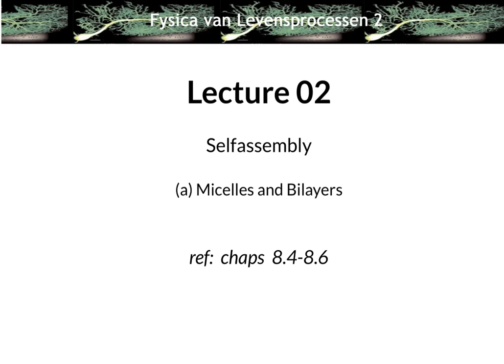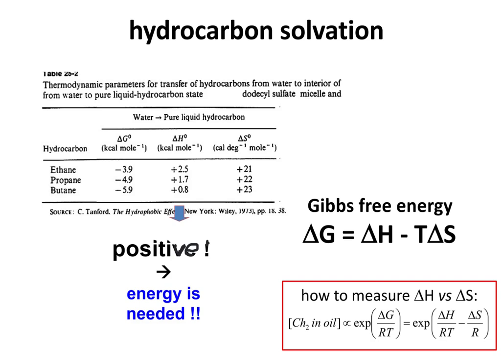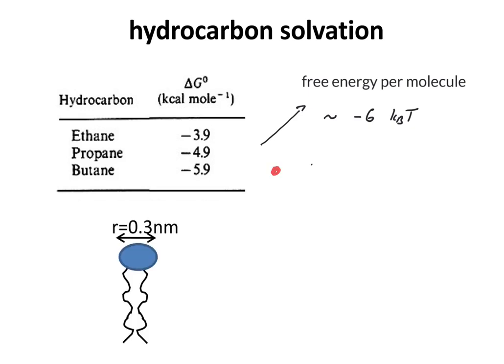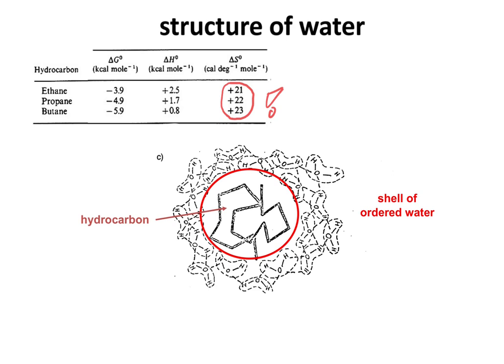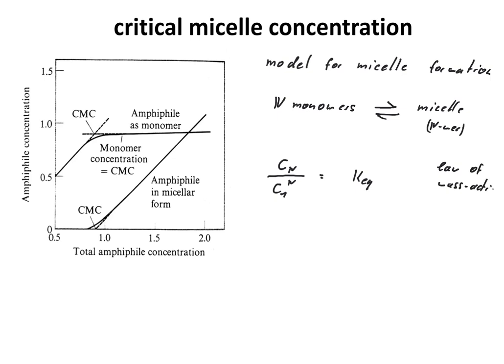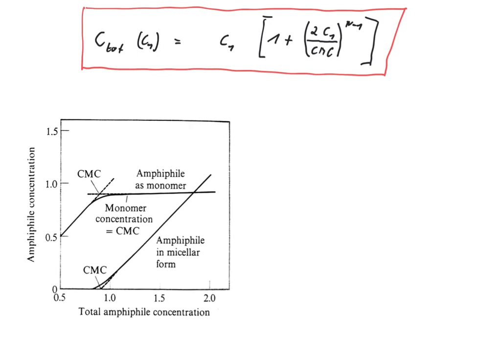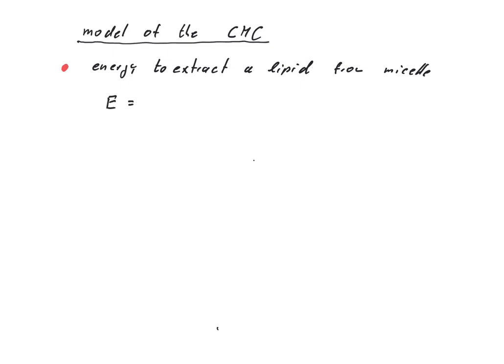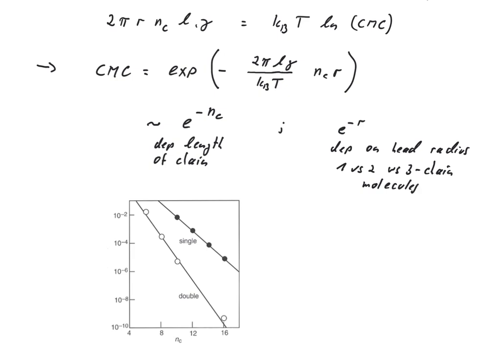PoL2 - Selfassembly (a)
Physics of Life - lecture 2
Selfassembly (a)
How self-assembly governs micelle formation; amphiphilic molecules; hydrophobic effect